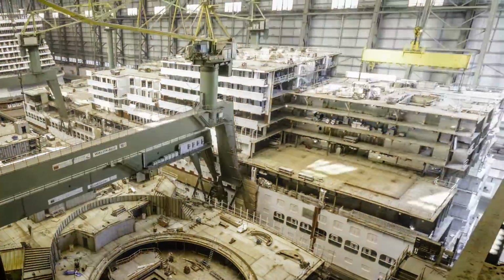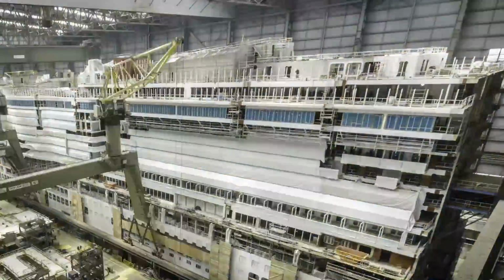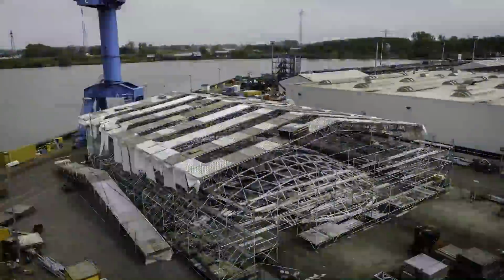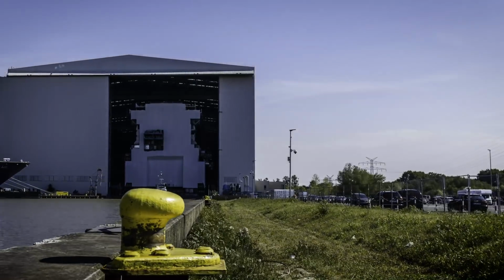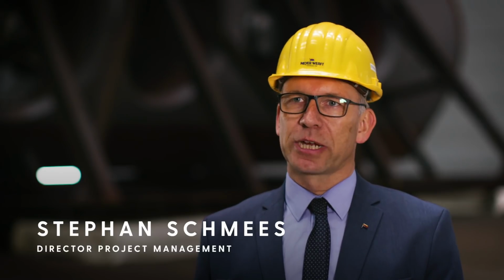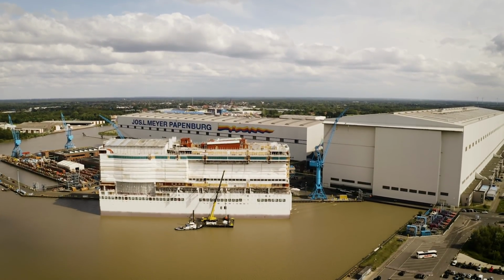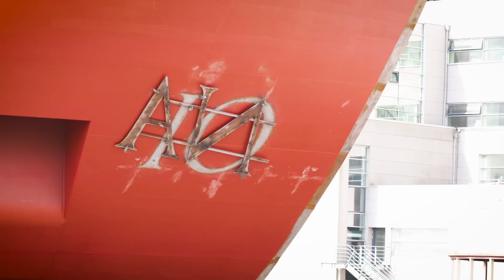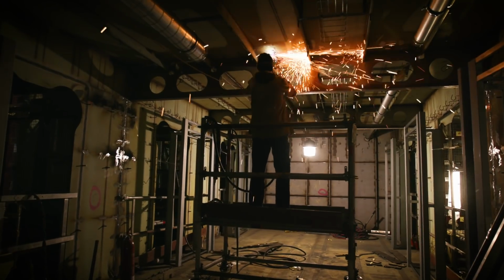P&O Cruises | Iona's Build So Far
Key stages of construction are underway with her keel laying, coin weld and 'mega block' float out now complete.

Follow along as we see Iona come to life in the Mayer Werft shipyard in Papenburg.